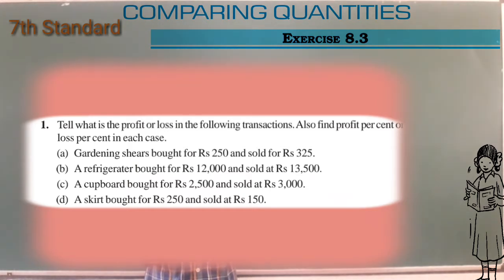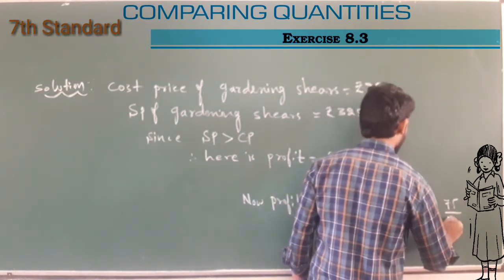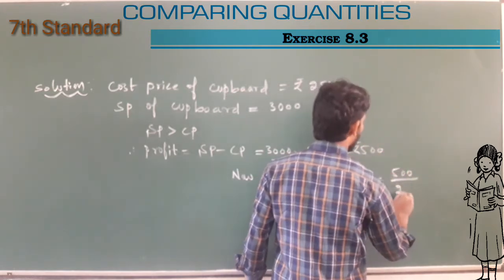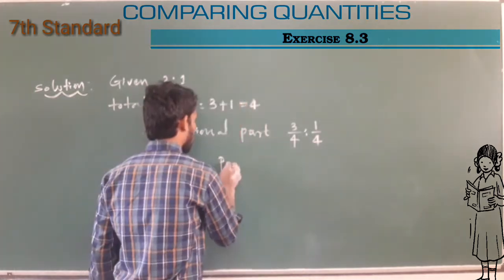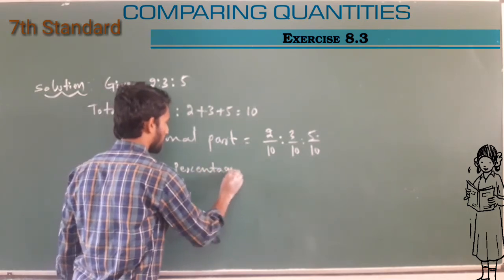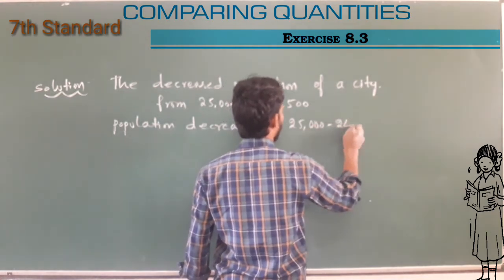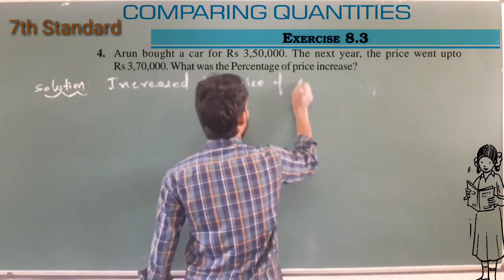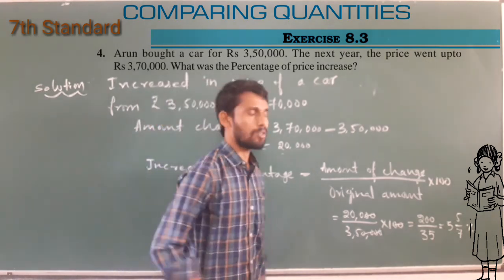7th Mathematics Chapter 8 Comparing Quantities Part 7 By Md Hassain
7th Mathematics Chapter 8 Comparing Quantities Part 7 By Md Hassain